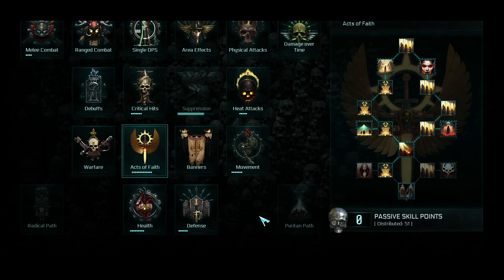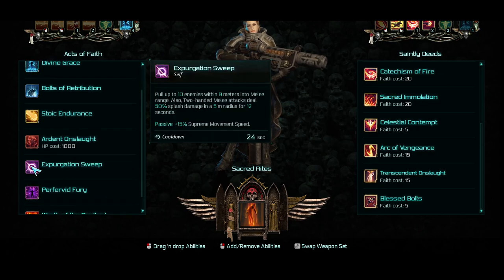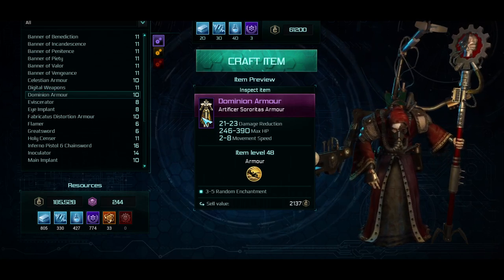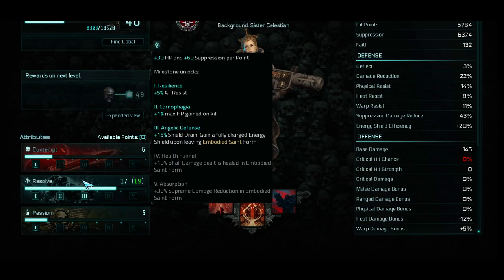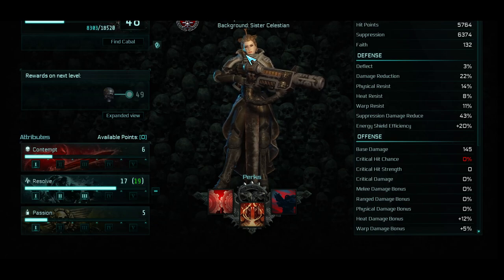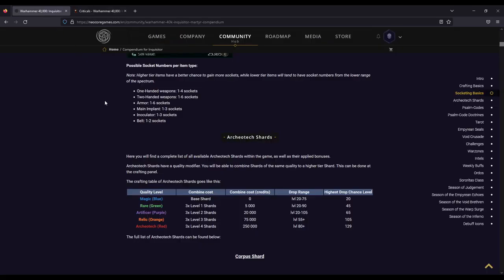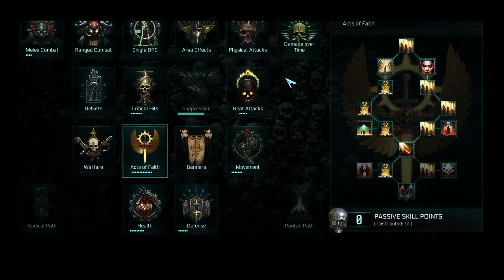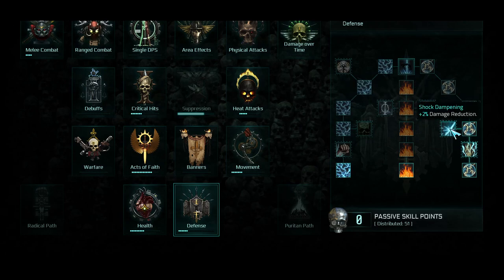Warhammer 40,000 Inquisitor Martyr - Sororitas/Battle Sister Class basics and potential builds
00:55 Faith Passive Tree, 2:06 Faith altar on the bridge, 3:24 Acts of Faith, 5:39 Faith Generation, 7:55 slotting Acts of Faith, 9:26 Armor, 11:08 Melee weapons, 12:23 Power Maul, 13:05 damage difference between Power Halberd and Maul, 13:46 Stats, 15:16 Perks, 17:29 Morality Perks, 18:15 Subdermal Plating, 18:41 Starting stats, 19:47 I think Purple items are worth it, 22:15 Critical Strikes, 23:20 Psalm Codes, 24:20 Psalm Code combinations, 26:07 Running 2 weapons, 28:08 Common passive tree for both builds, 29:20 Berserker Rage math, 30:57 Heat Build, 33:09 Melee build, 34:14 Armor for both builds

I will not have a working build for a 99 level run before the holiday break unfortunately. I decided the next best thing I could do is go over the basics and potential builds. I skipped over Banners because I think they are worthless due to low HP, low duration, and because it takes the same slot as the Holy Censor

Summary:

You can change your Acts of Faith, how you generate Faith, and which skills you have access to in Embodied Saint Form. This is all handled at the Faith Altar on the Bridge

Acts of Faith are slotted by that Altar. They can only be slotted in the silver looking symbol found on the Holy Censor, Celestia Armor, and the likes. Only 2 may be equipped at max

Starting stat backgrounds are 4,2,1 for Seraphim, 4,3,5 for Celestia, and 7,3,2 for Dominion. As mentioned I think Celestia is the best starting background because your shield and other things revolve around HP. Celestia has the best start for that

Celestia Armor is the armor with the least amount of damage reduction. Dominion is the inbetween. Seraphim is the heaviest armor

Power Halberd is best for multiple targets. Power Maul is best for single targets

The Radical Perk for this class gives you Berserk Tokens for taking 5% of your HP in a single hit plus it lowers the Saint form decay by 10%. The Puritan gives a regenerating shield, shield regen, and heat damage

After talking about the class I went over general information regarding Psalm Codes, Critical Strikes, and Item Rarity/Grade. Assuming this chart is accurate then you can let your passives give you the 150% Crit.. Focus on rolling your items for other things

Difference between the Purple and Orange Eviscerator was 4 damage as I showed. It seems to me Purple items are the best. They cost less to craft which means more of an ability to have 2 weapons

Builds:

Heat Build: Puritan morality, Melta Gun and Flamer. Melta is for armoured enemies, Flamer is for anything not armoured

Run the 70% Heat Damage Psalm combination in the Implant and Inoculator. Run the 100% Heat Damage and aura combination on the weapon

Melee build: Regardless of if you do a Reflect build or not, I am thinking that Power Halberd and Maul is best. Halberd for multiple enemies. Maul for single targets

If you do a Reflect Build, I am thinking Stoic Endurance (Act of Faith) plus Subdermal Plating (Perk) will be good

Run the 70% Physical Damage Psalm combination in the Implant and Inoculator. 50% physical and enemy physical resistance halfed on the weapon

For both builds run the 50% Heat Damage and enemy heat resistance is halved on the Chest Piece

Armor choice on both builds is up to you. I think for the melee build, run Dominion so you can close the gap quicker. Though Celestia armor could give you more options. Similar logic for the Heat Build

Cheeser is the Youtube channel I was referring to with the Crusader builds for the Berserker Math. It looks like they are doing more than I am for class videos so I will recommend that you visit them for more information on the new class

If Cheeser's guides or someone else disagrees with my Purple item theory, I would say mix 1 Orange or Red with the Purples. Get the Relic enchant you seek and leave it at that